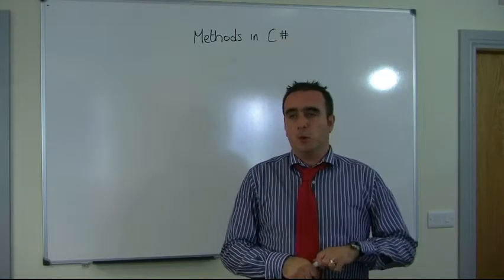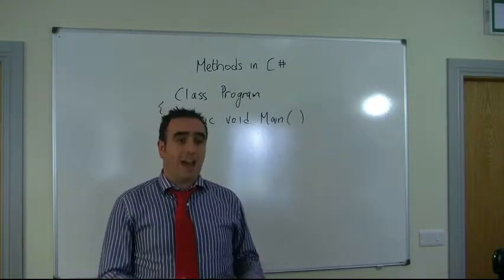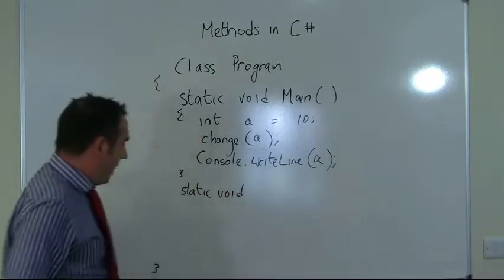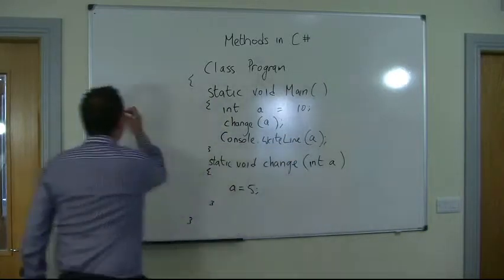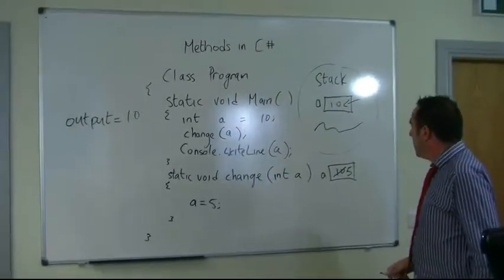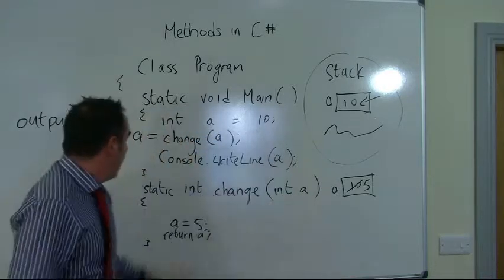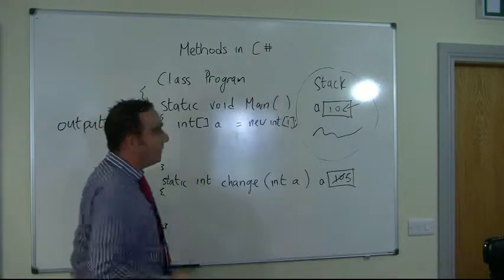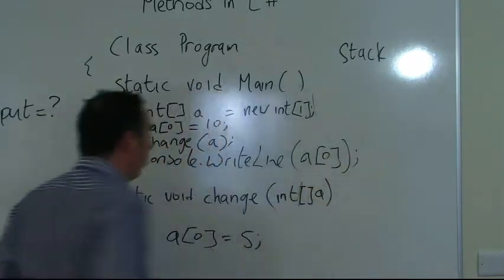C# tutorial on Methods - Part 1 of 2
C# tutorial delivered online and streamed to the learners on the Change your Career to IT programme.  Part 1 of 2